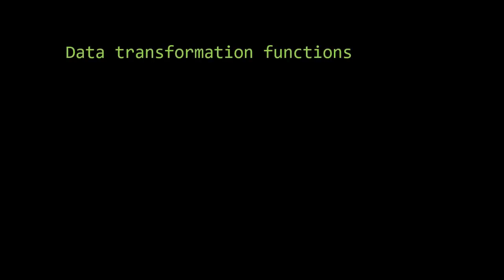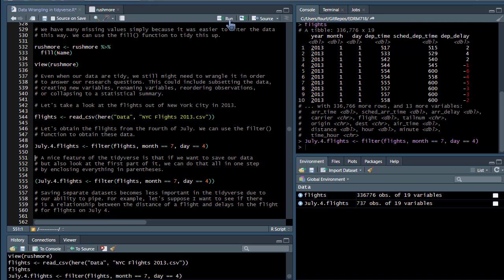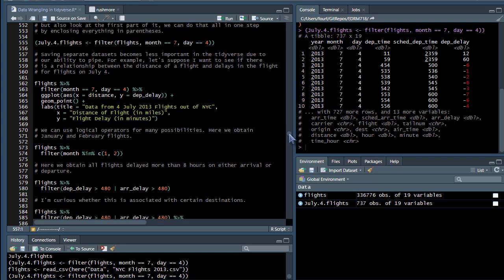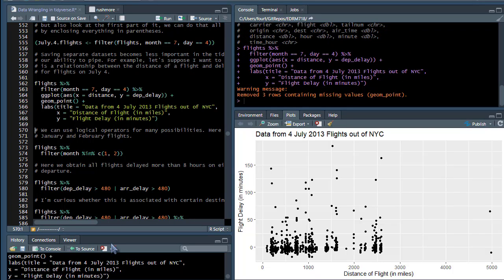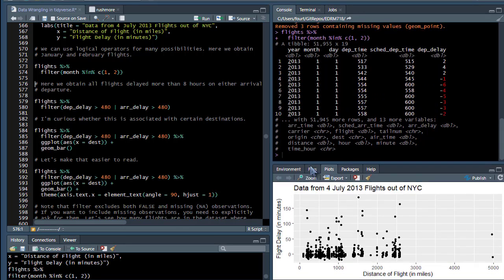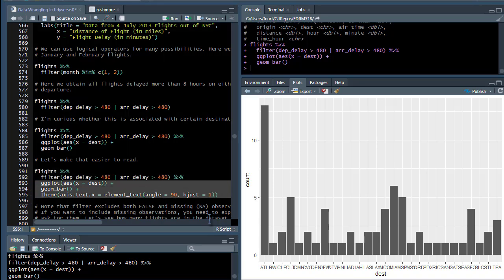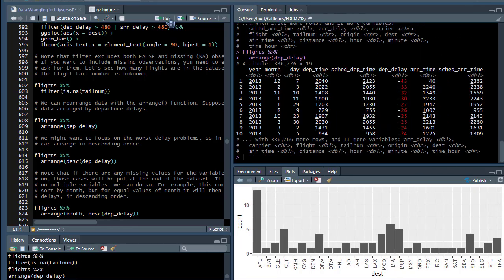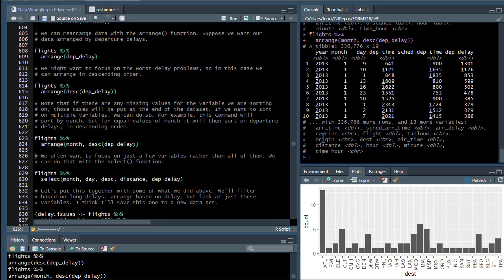Transforming Data (Part 1)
Mike begins an exploration of data transformation functions, beginning with the filter and arrange functions. (Running time: 10 minutes, 20 seconds)